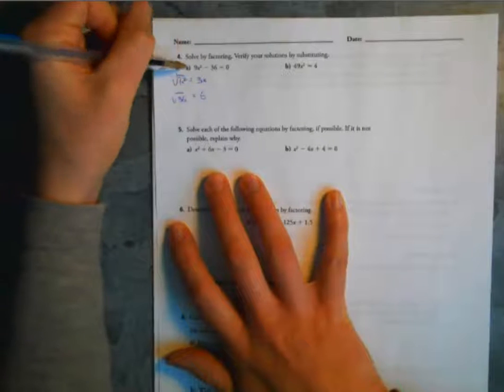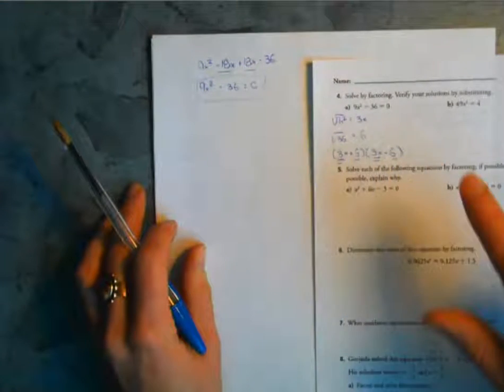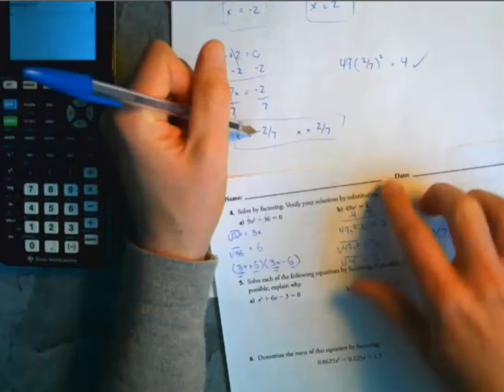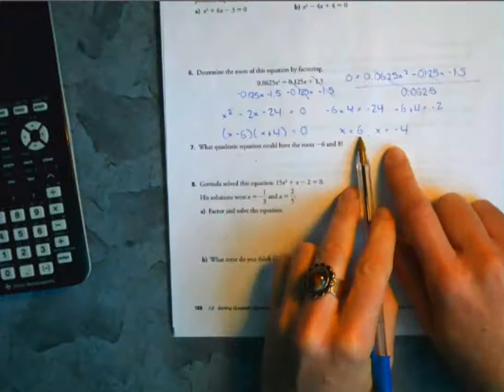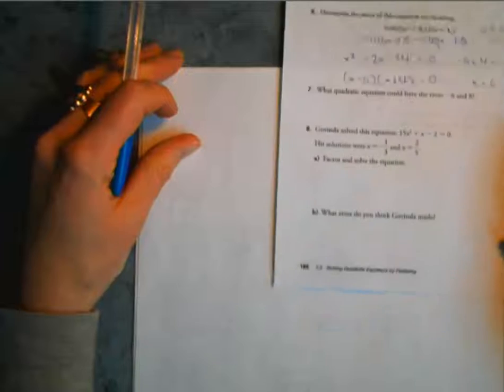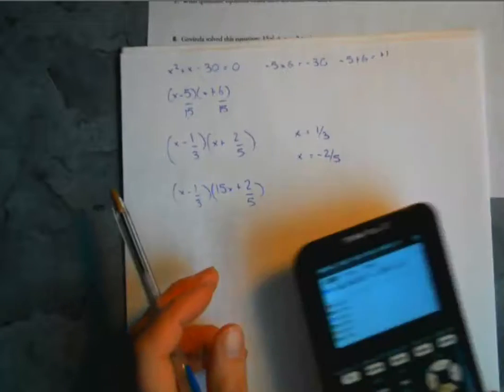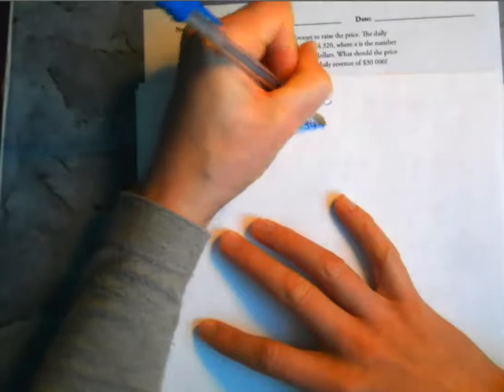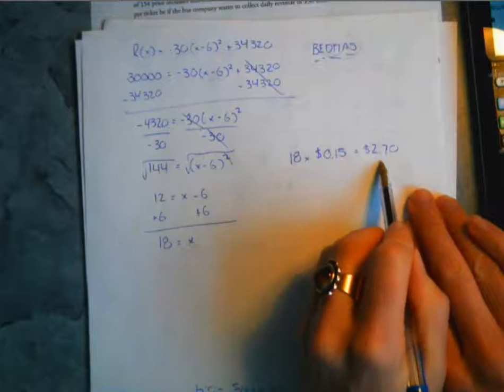Math 20-2 7.2 Workbook Solutions